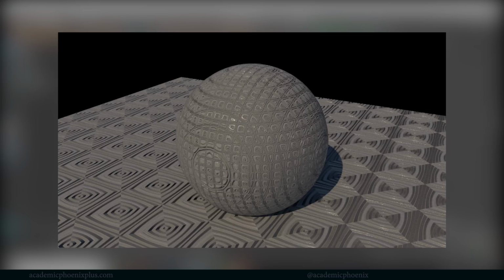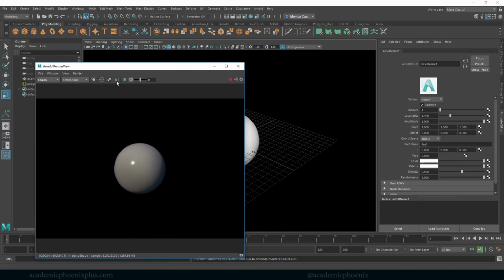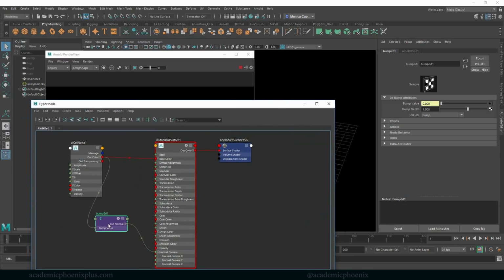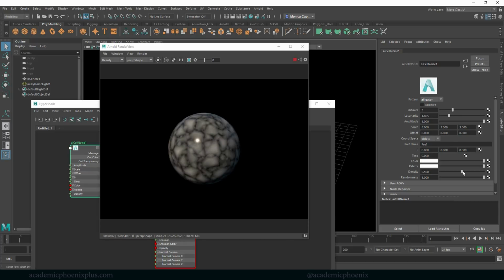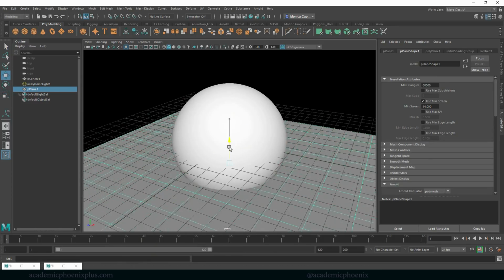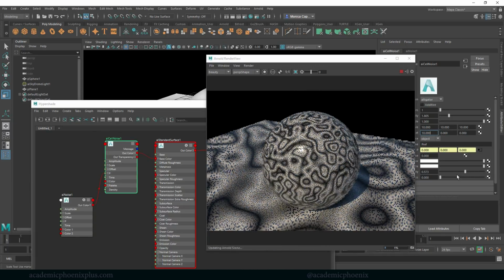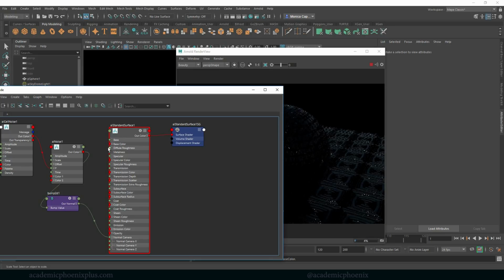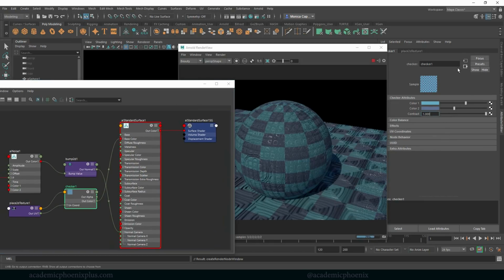Explore aiCellNoise Node in Arnold for Maya 2019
Hi Creators,
Let's explore the wonders of Arnold render and its cool procedulral nodes. One of them is called aiCellNoise! We explore aiCellNoise and see its effects in bump and displacement, plus other attributes.

It's a fun new node to explore so let's get started!